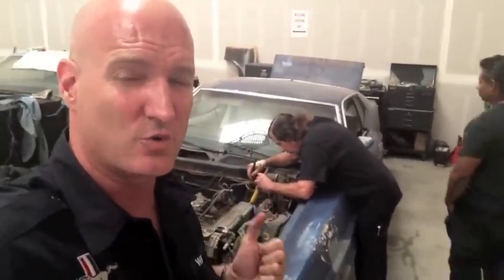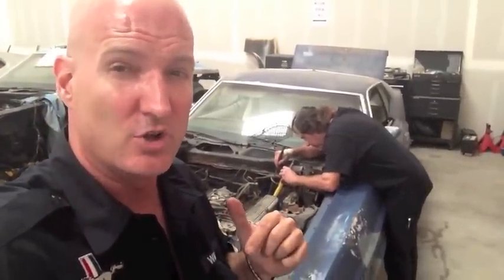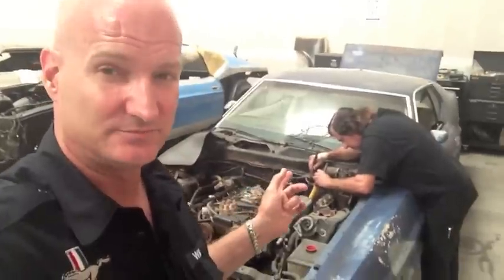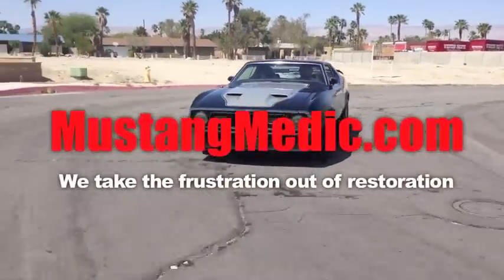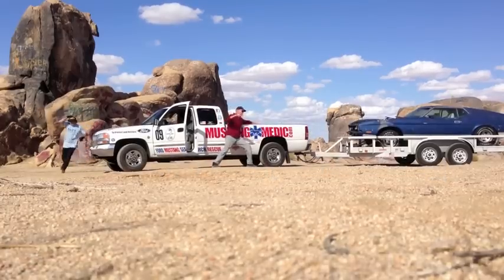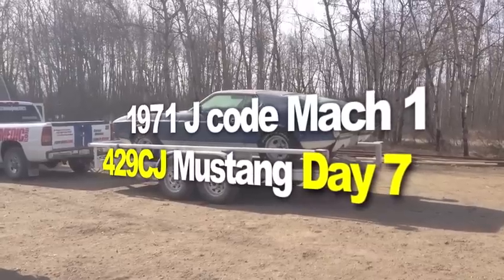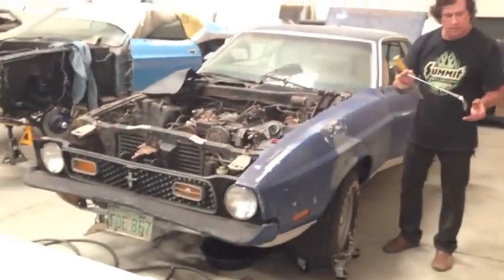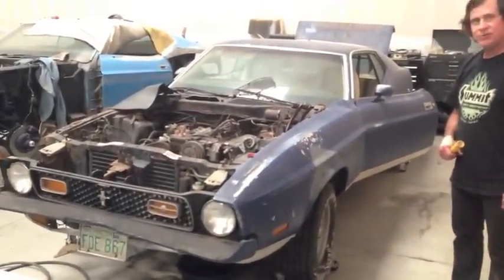Matching numbers 1971 Mustang 429CJ Mach 1 Restoration Project - Day 7